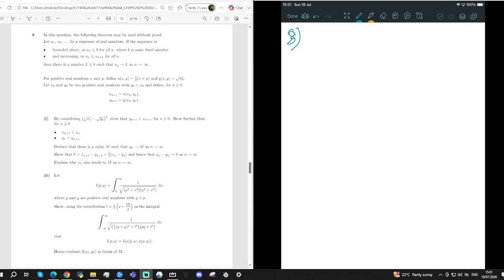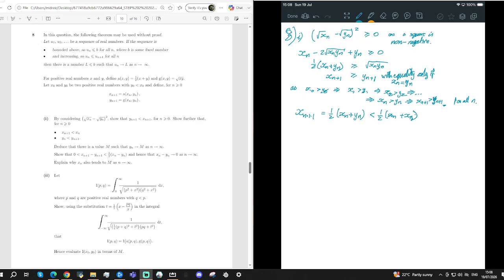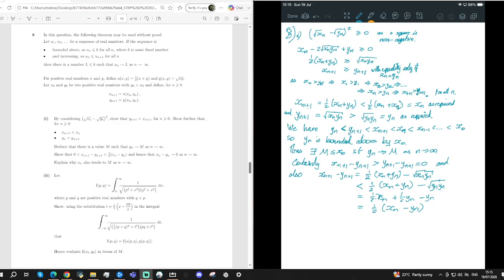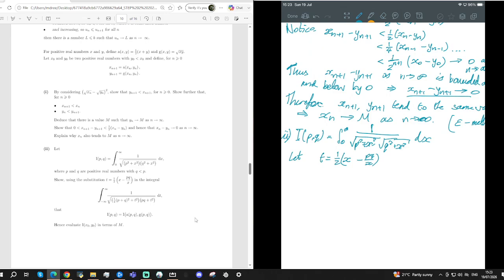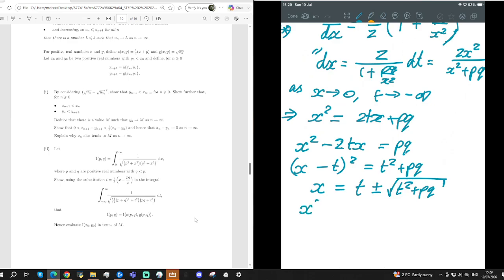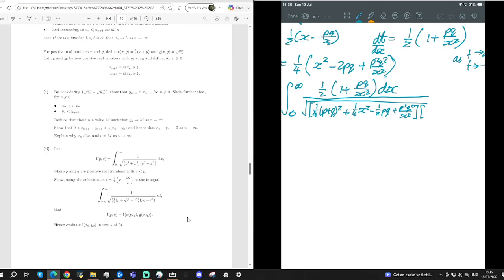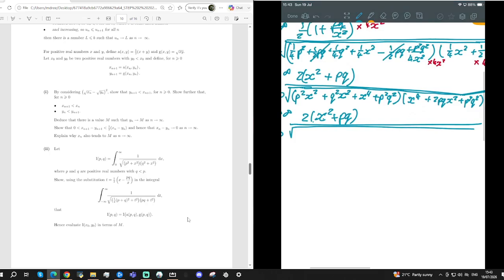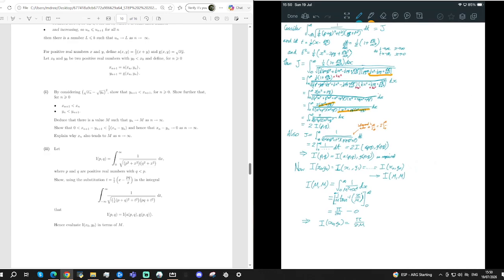STEP 2 2024 Q8